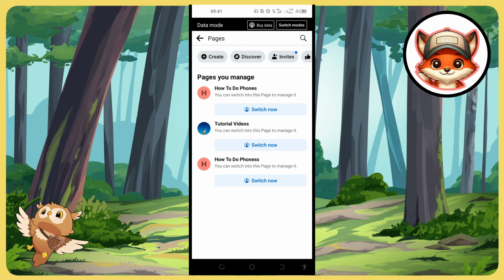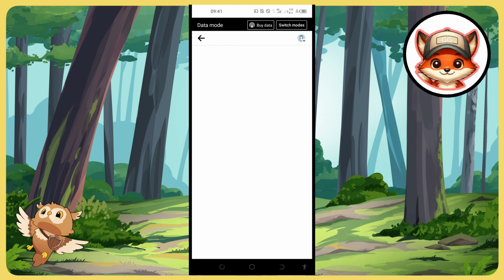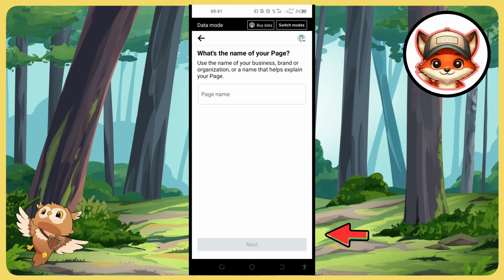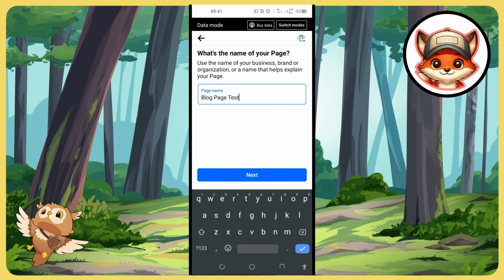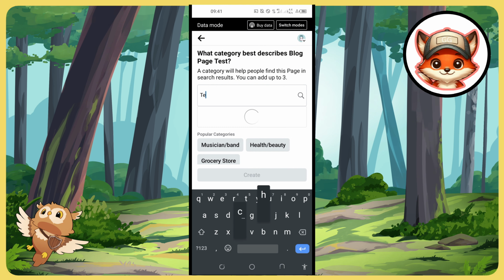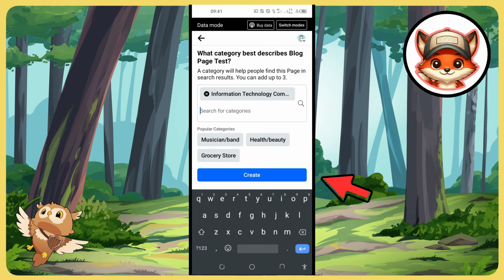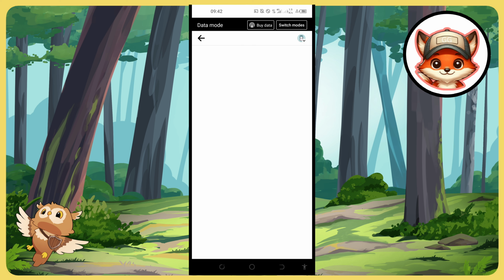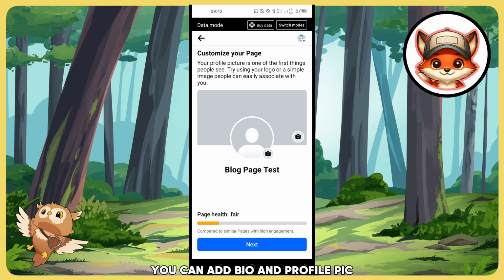How To Create A Blog Page On Facebook | Guide Glimpse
📘 Learn "How To Create A Blog Page On Facebook" with our easy-to-follow guide! 🌟 This video will show you how to set up and optimize your blog page on Facebook to engage your audience and grow your online presence.